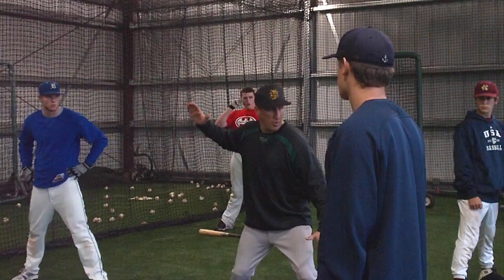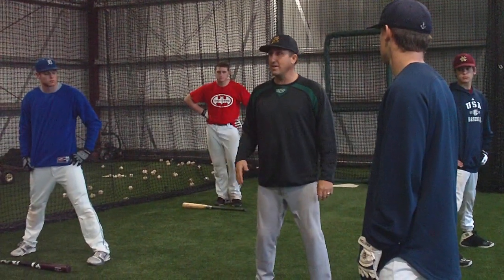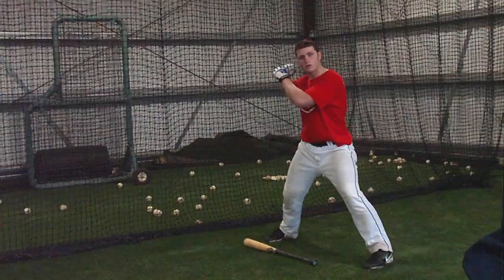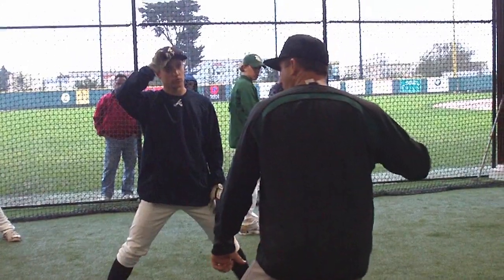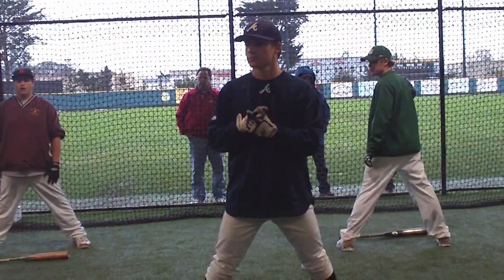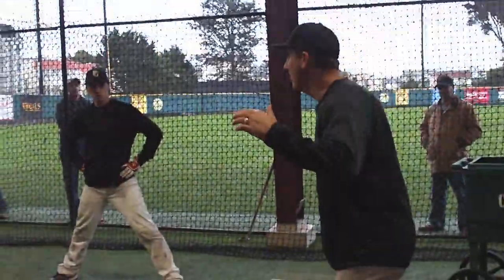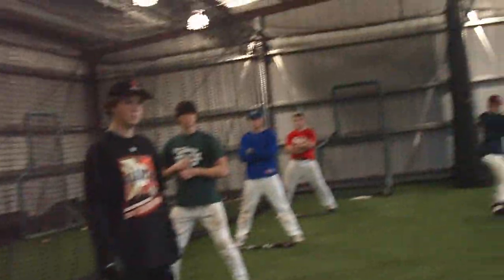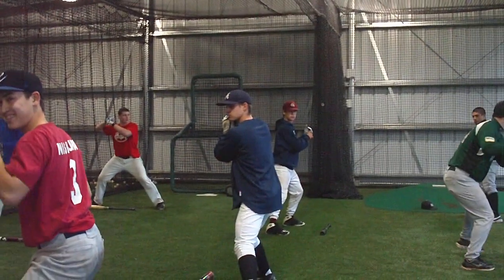Separation & Back Hip